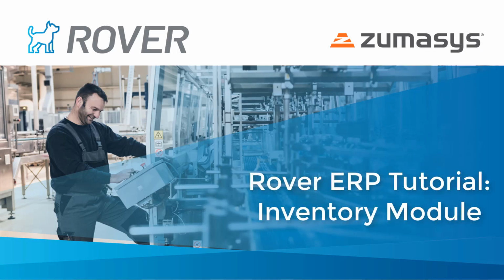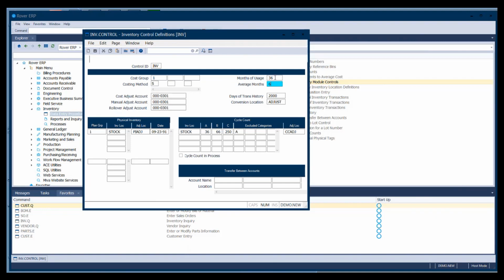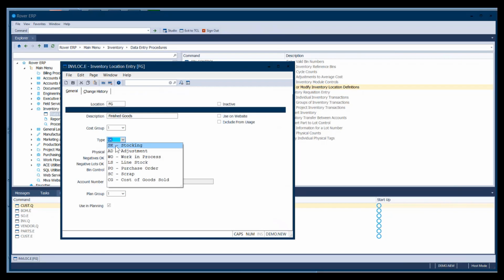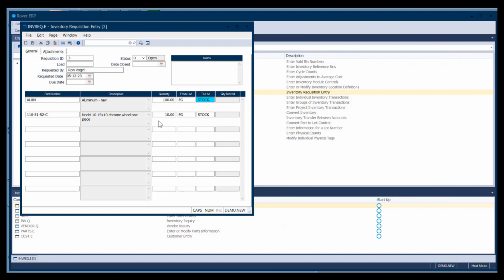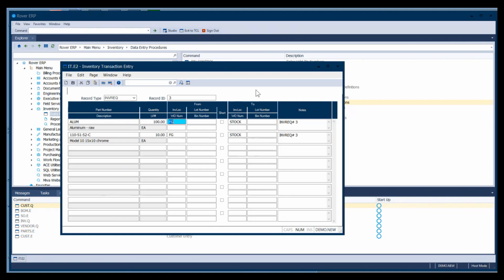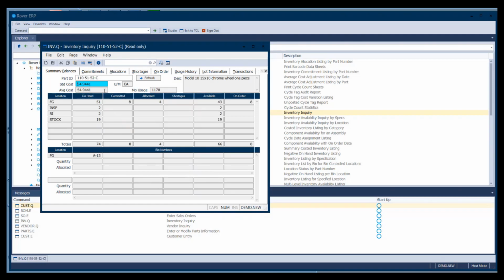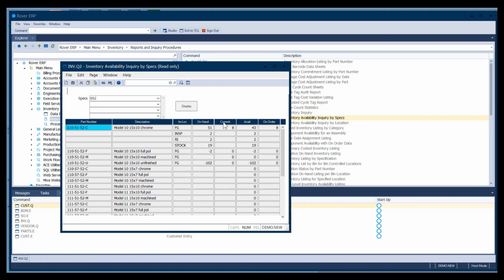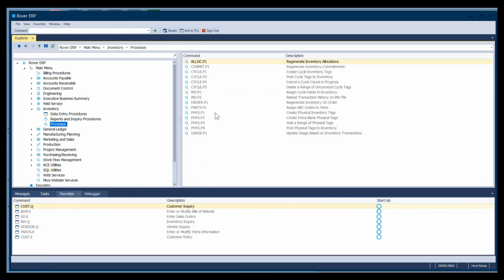Rover ERP Tutorial: Inventory Module Training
In this tutorial, you will learn how to effectively utilize the Inventory Control Module in Rover ERP. Join us as we explore the various features, setup procedures, reports, inquiries, and manual movement and adjustment processes within the module.

The tutorial begins with an overview of the Inventory Control Module, covering essential aspects such as setup procedures, reports, inquiries, and manual movement and adjustments. Topics include cycle counting, physical count procedures, and more.

To get started with the Inventory Control Module, two initial steps are required: building a control record to establish defaults and turning on inventory locations. The control record includes defining cost groups and cost methods, allowing for different cost calculations based on various inventory locations. Adjustment accounts can also be set up to manage specific inventory-related transactions.

Next, we talk about bin control, which is essential for efficient inventory management. We explore the concept of bin control and reference bins, explaining how they aid in locating and organizing parts within a warehouse or facility.

This tutorial also demonstrates how to set up inventory locations, including configuring inventory location settings. Each location can be customized with type codes, physical verification requirements, allowances for negative quantities, bin control settings, general ledger accounts, and planning group associations.

SK type locations, stocking locations where quantity on hand is visible, are explained in detail. We discuss the importance of SK type locations and their role in closely monitoring inventory. Additionally, the tutorial explores negative allowance settings and their impact on inventory management.

Planning groups and visibility control are introduced, demonstrating how inventory visibility can be managed across different manufacturing facilities or regions. The tutorial highlights the flexibility of planning groups and the ability to selectively control inventory visibility based on specific requirements.

You will gain hands-on experience with the Inventory Requisition Entry Screen, learning how to request inventory movement from one location to another. The tutorial explains the purpose of the screen and how it can be beneficial for distributors with multiple locations.

The tutorial also covers various inventory movement processes, including simple inventory movements, movements involving multiple part numbers, and efficient movement using document loading. You will gain practical knowledge of referencing inventory requisitions and purchase order receipts, as well as making manual adjustments to inventory.

Other inventory transaction options, such as transfer between accounts and converting parts to lot control, are explored in detail. Additionally, we discuss reports and inquiries available for inventory management purposes, such as the inventory inquiry, availability inquiry, and lot traceability.

Throughout the tutorial, we showcase a software tool that provides additional features for inventory management, including tracking inventory by vendor number and expected delivery date, usage history graphs, and efficient search options based on part specifications.

The tutorial concludes with an overview of various reports available for inventory management, including usage reports, slow-moving inventory reports, and the regeneration of allocations and commitments. We also cover assigning ABC codes and cycle dates, which help classify items and determine inventory counting frequencies.

Whether you're new to Rover ERP or seeking to enhance your inventory management skills, this tutorial will equip you with the knowledge and techniques needed to effectively navigate the Inventory Control Module and optimize your inventory management processes. Join us on this learning journey and take control of your inventory today.

About Rover